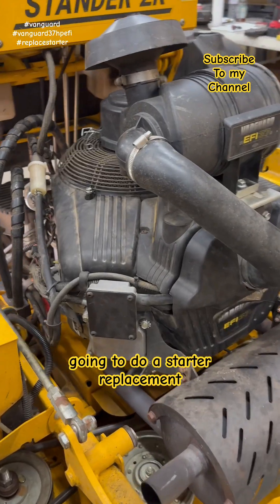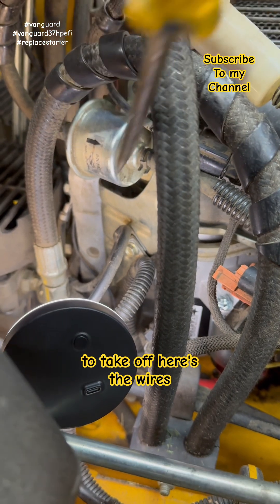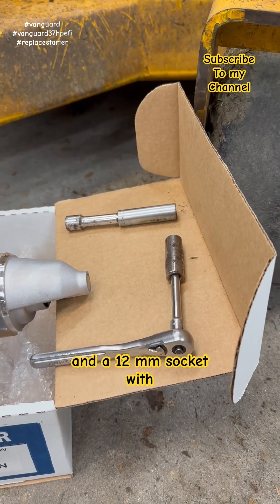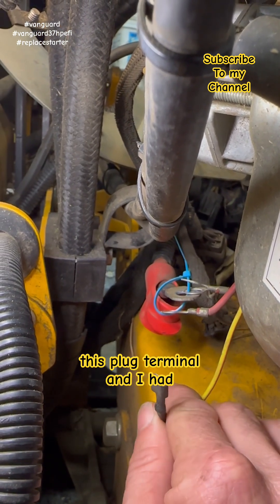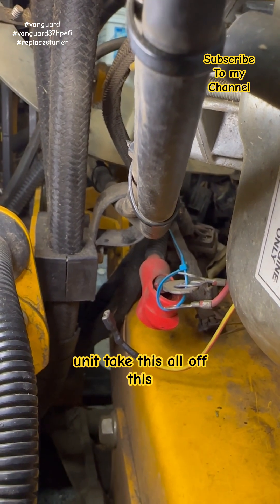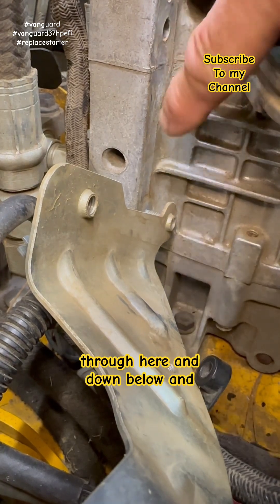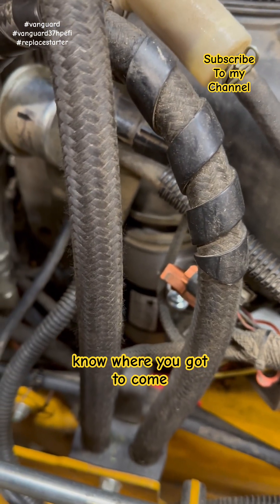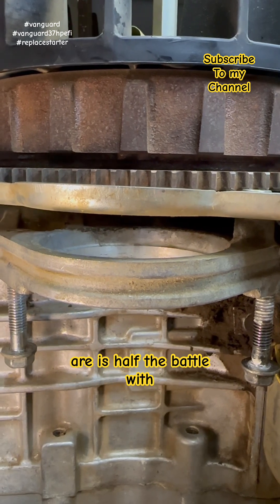Vanguard 37 HP Starter Replacement - How to Fix a Hard Starting Engine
If your Vanguard 37 HP EFI engine is having trouble starting, a faulty starter motor might be the culprit. In this video, we'll show you how to replace the starter on your Briggs & Stratton Vanguard engine, a common problem that can be fixed with the right tools and a bit of know-how. Whether you're a DIY enthusiast or a professional mechanic, this tutorial will guide you through the process of replacing the starter motor on your Vanguard 37 HP engine, helping you to get your Wright Stander ZK mower up and running again. Regular maintenance and servicing are essential to extend the life of your Vanguard engine, and replacing the starter motor is a crucial part of that process. By following the steps outlined in this video, you'll be able to fix a hard starting engine and get back to cutting grass in no time.